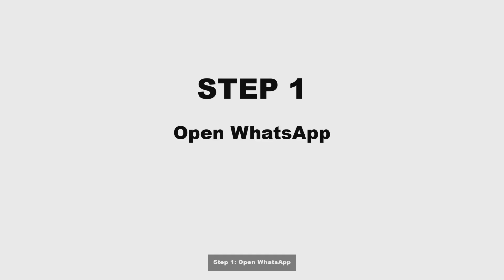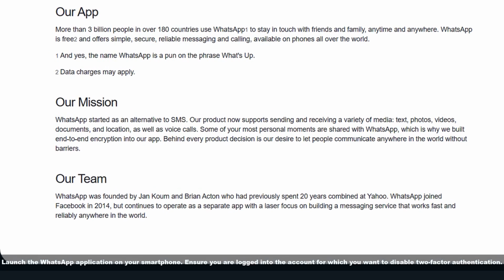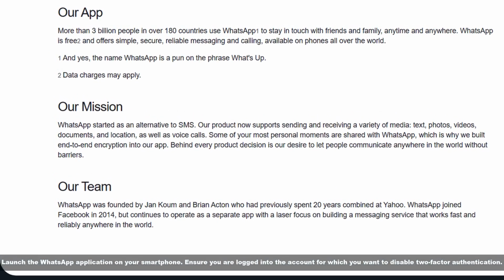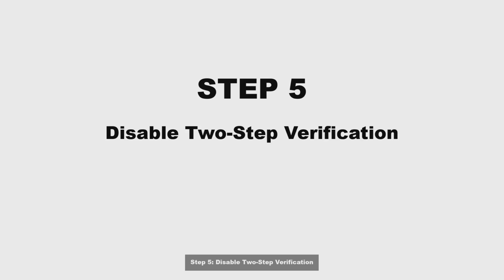How To Disable Two Factor Authentication On WhatsApp 2025 (2026)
In this video, we will show you how to disable two factor authentication on WhatsApp 2025. If you're looking for a quick and easy guide to manage your security settings, you've come to the right place.